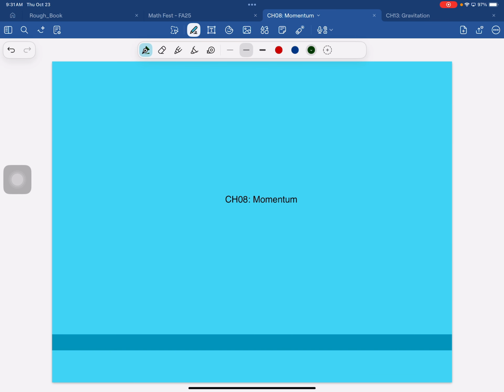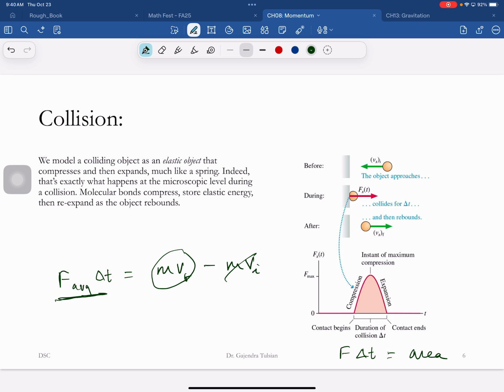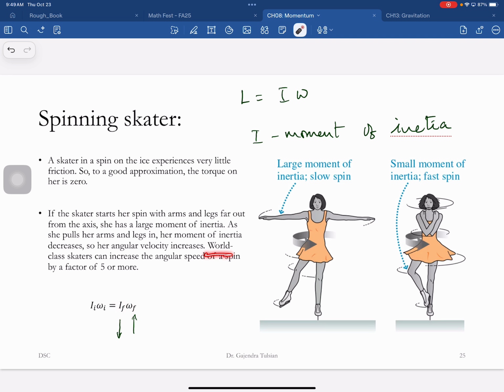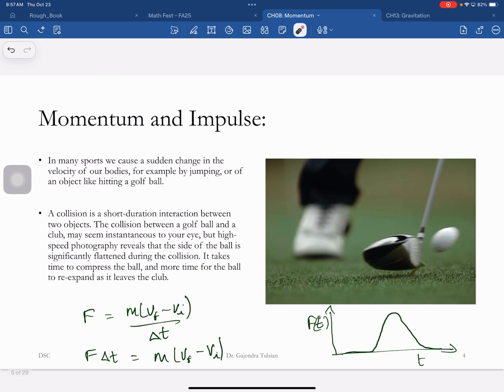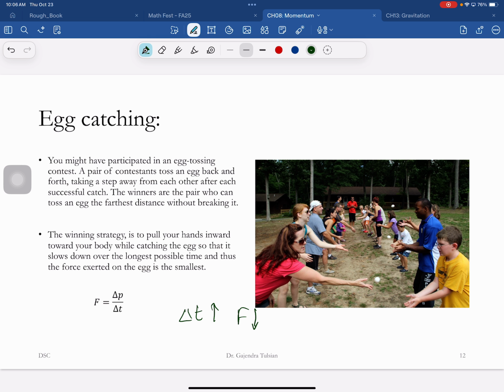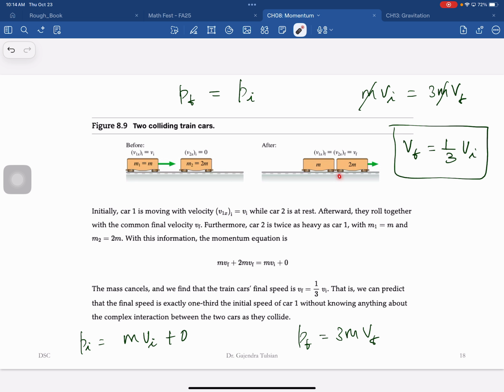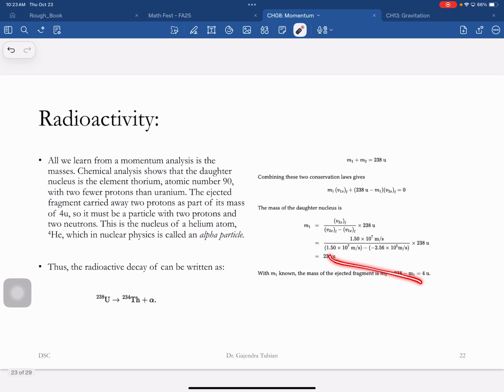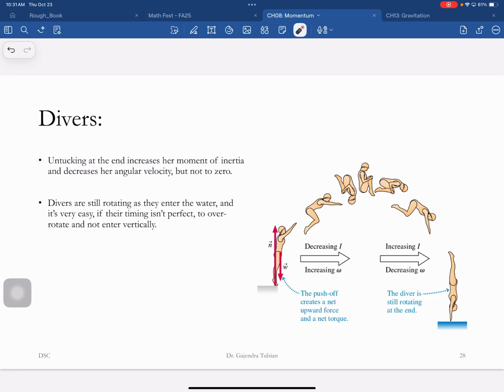PHY1020 CH08 Momentum 10 23 25